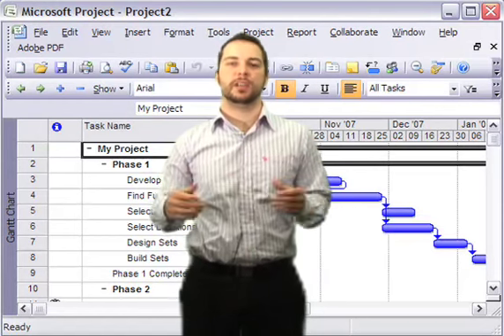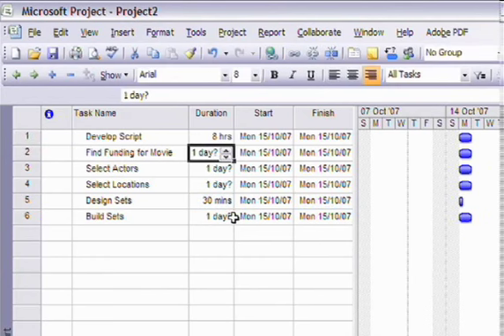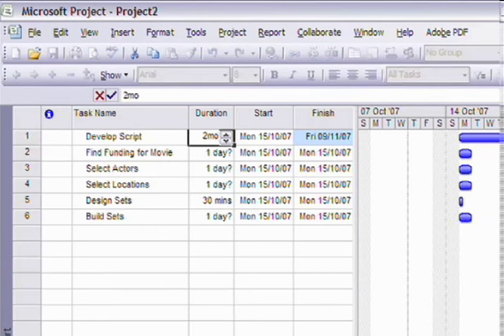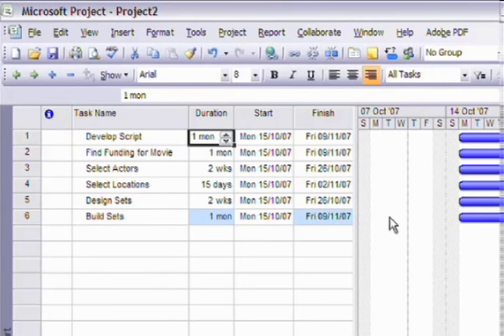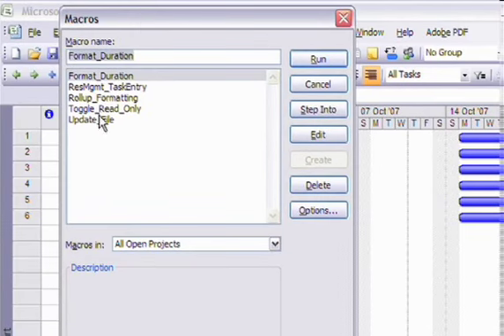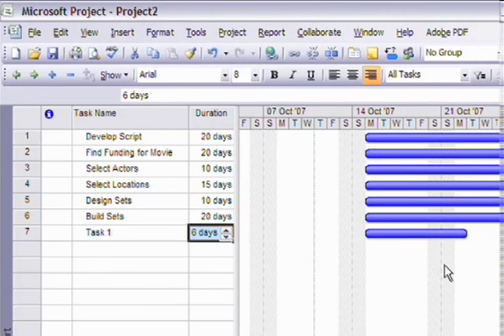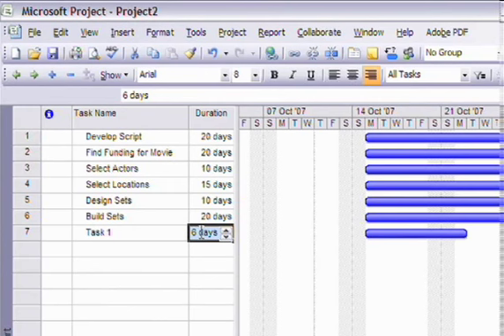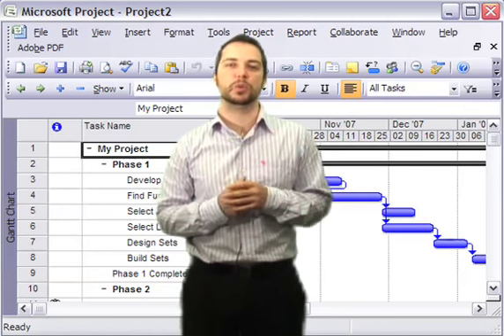project level1 task durations